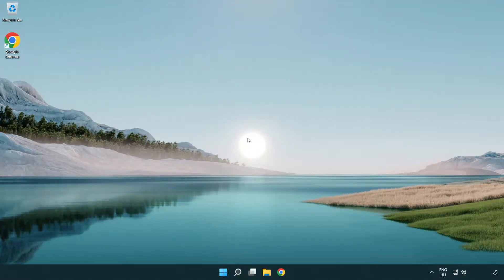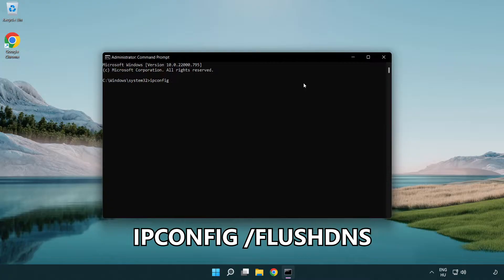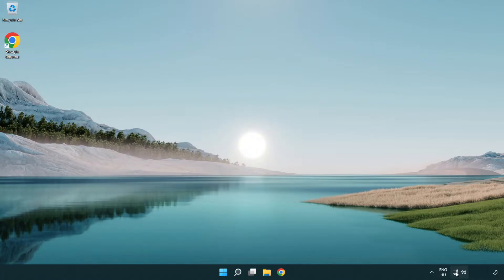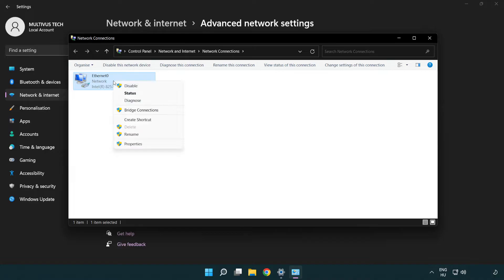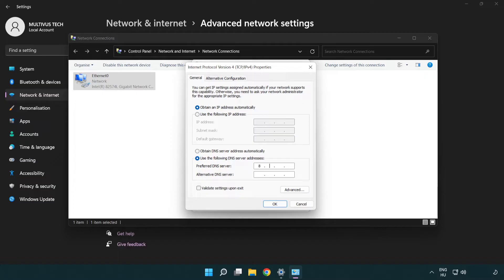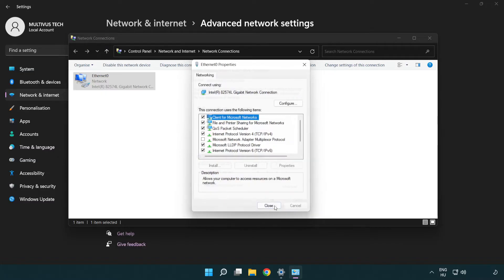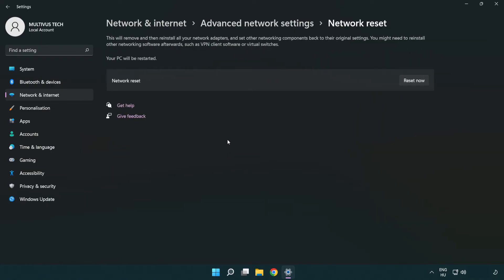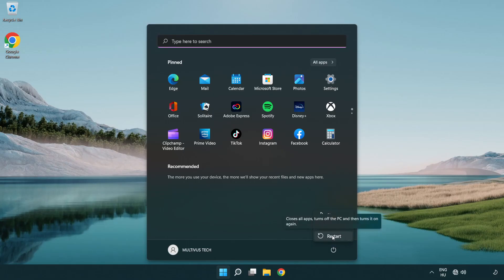How to FIX For Honor Connection / Server Error!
I'm going to show How to FIX For Honor Connection / Server Error!